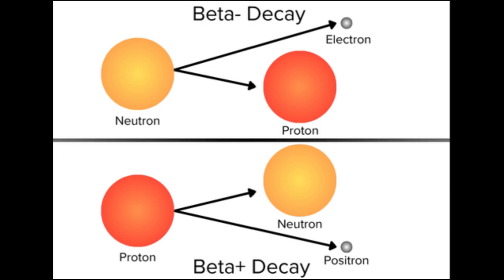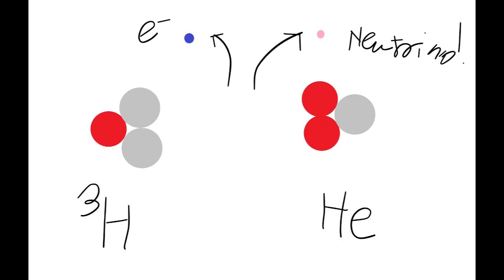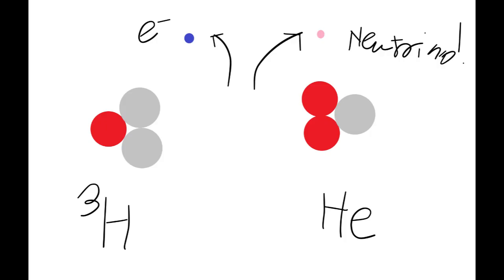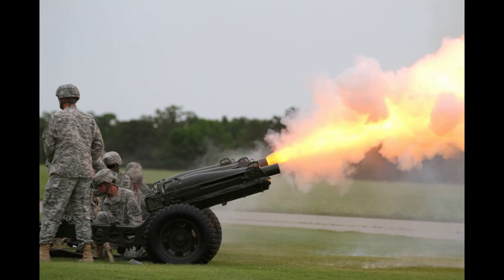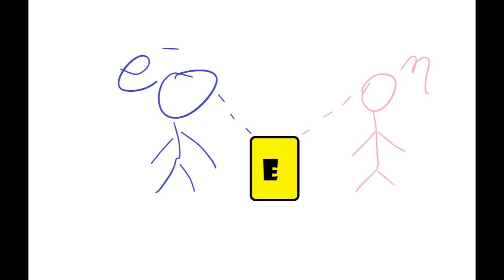Neutrinos and KATRIN, explained